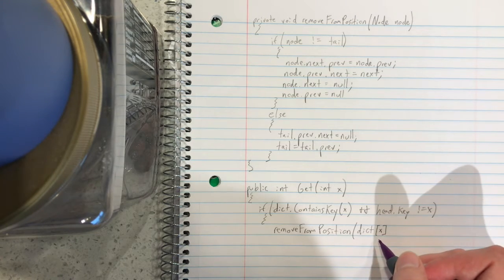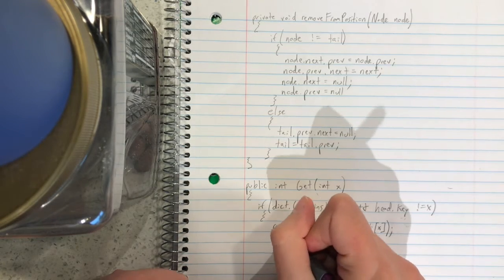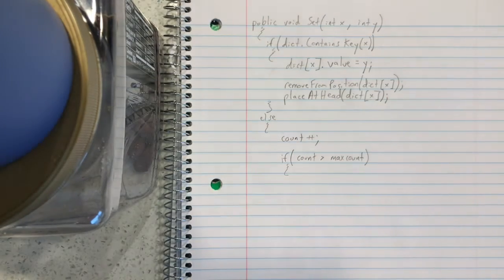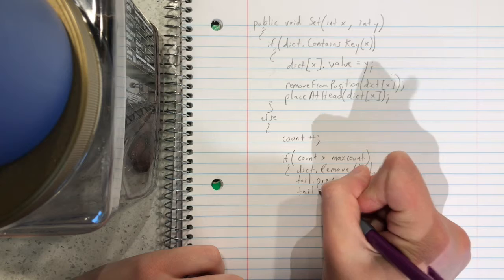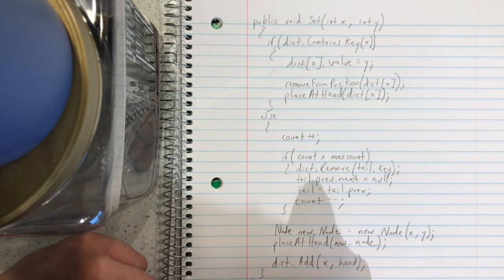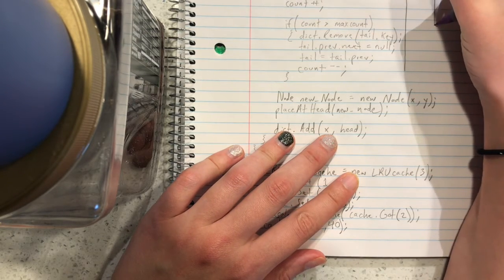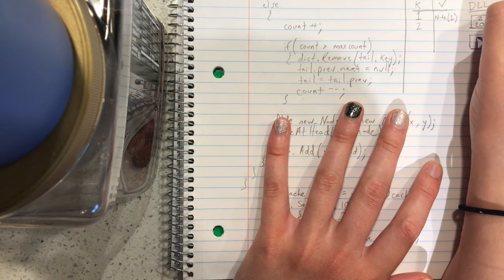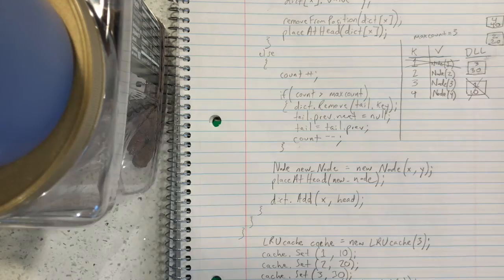Assignment 2 Question 5